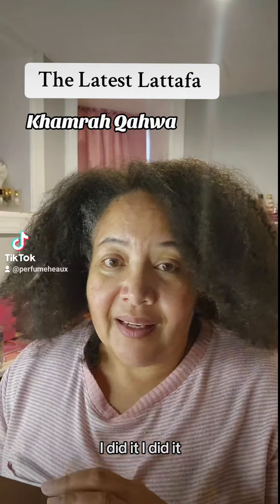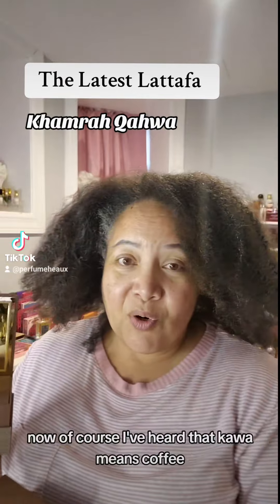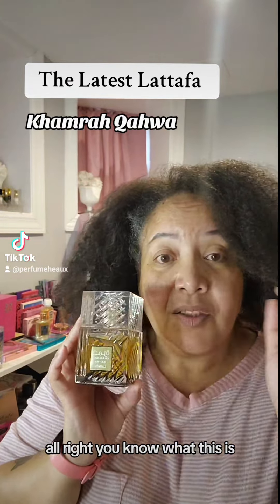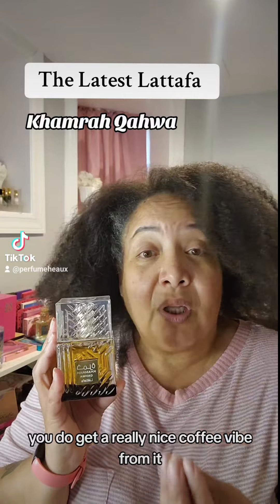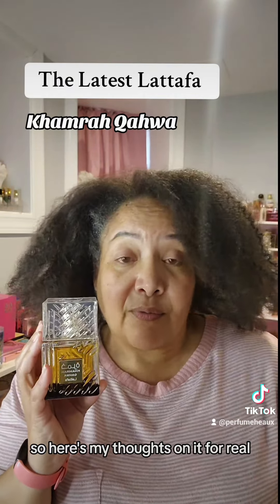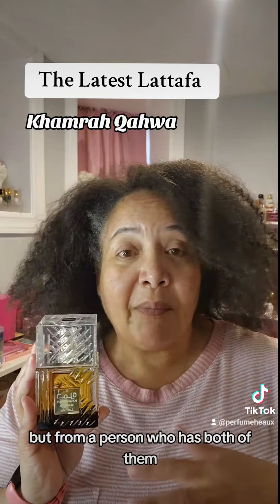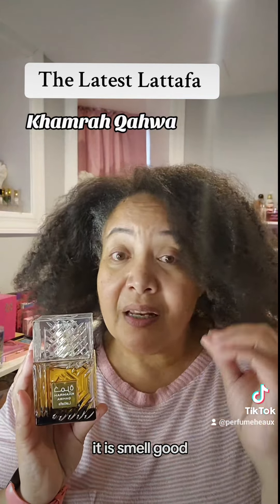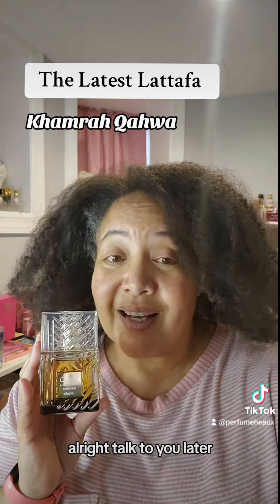Lattafa Khamrah Qahwa Quickie | Is It Worth Buying?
Khamrah Qahwa is the latest Lattafa to hit the streets. Is it worth buying? A quickie to discuss it.